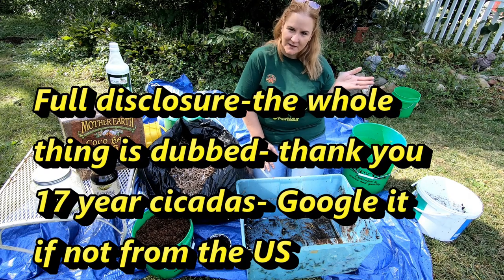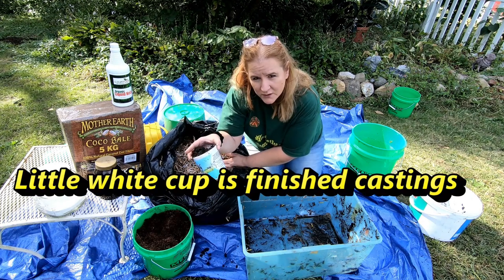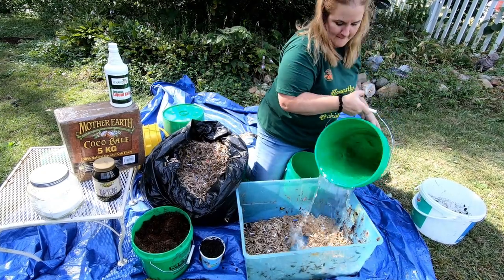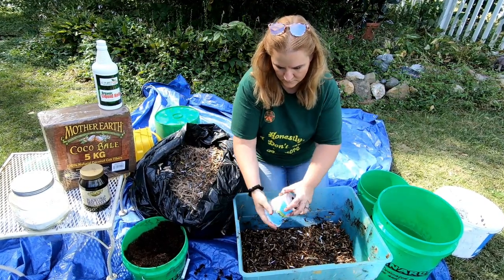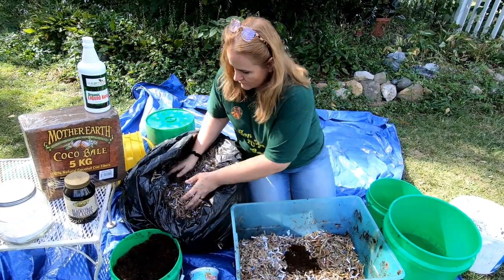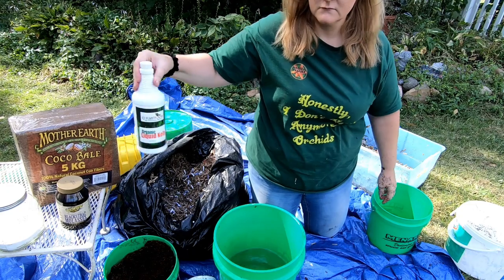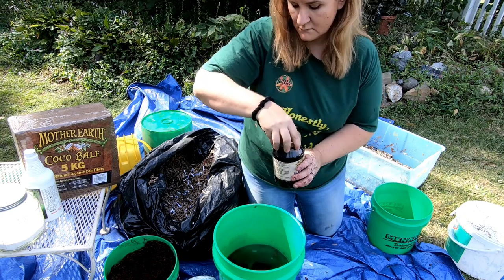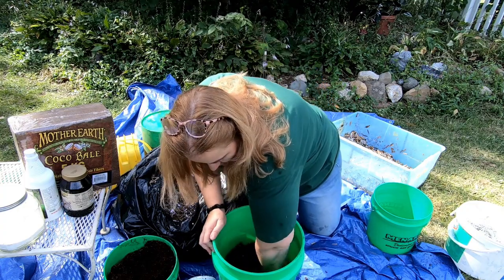The Best Compost Worm Bedding for YOUR worms!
This is a short video of how I make the bedding I talk about in my videos. It is made at least a week before I use it.  When I use this bedding the worm consume it much faster and make castings faster no matter what kind of worm I am feeding.  You can also go to a big box store and and get similar items. All that is needed is shredded paper and cardboard, coco coir/peat moss, kelp meal or liquid, molasses or some sugar and some water.  90% paper stuff and 10% coir peat.  It takes about a 40gallon bag of paper and a gallon of wet coir peat.  I use about 5 gallons of water to get the wrung out sponge consistency.